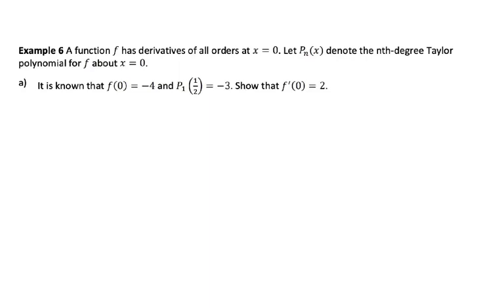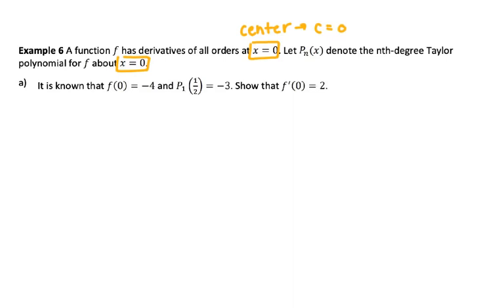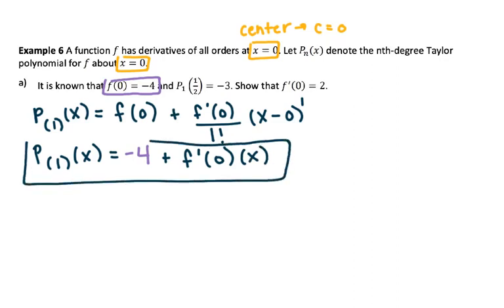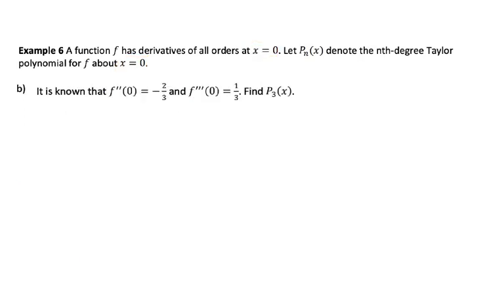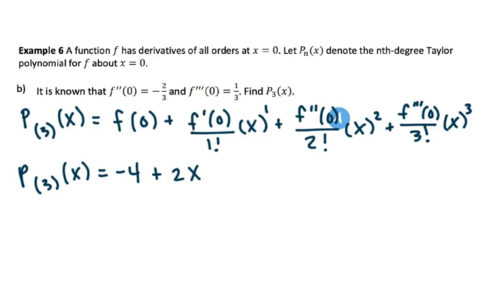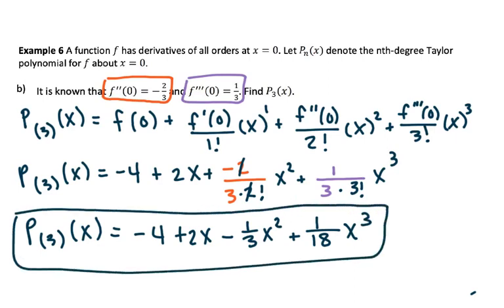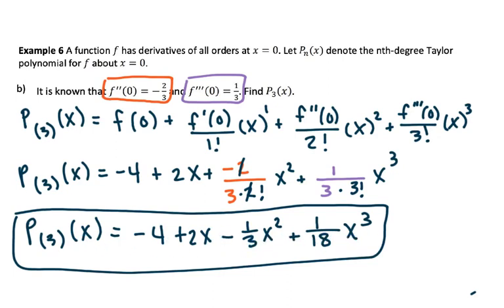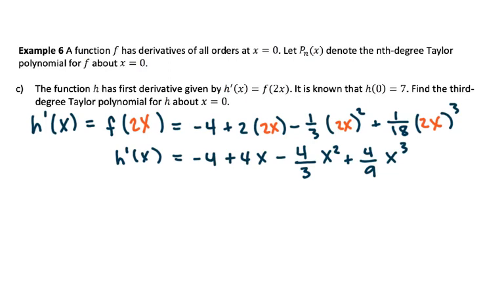Day 5 - More with Tay/Mac Polys [Ex 6]